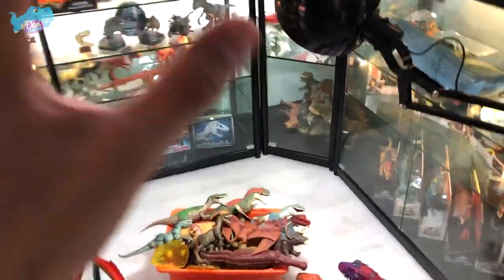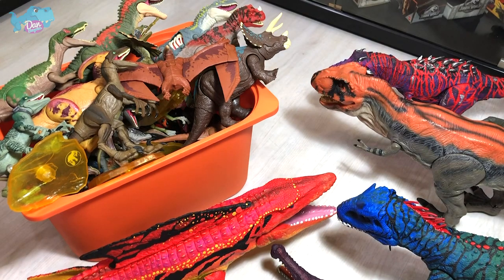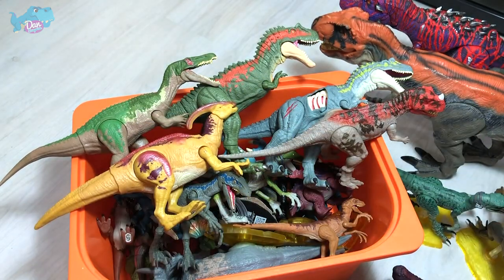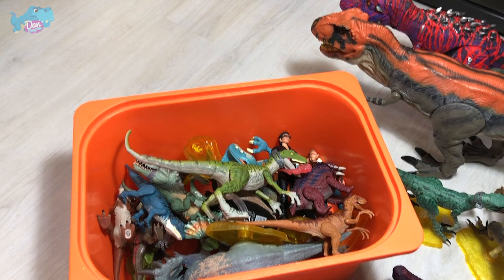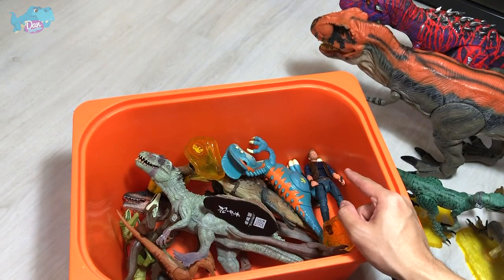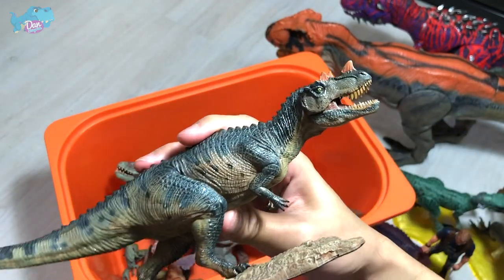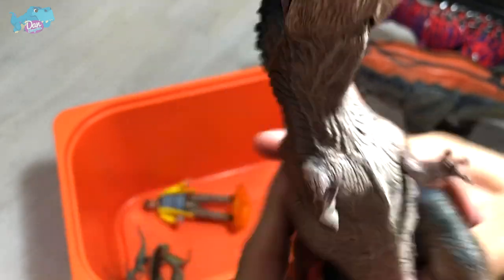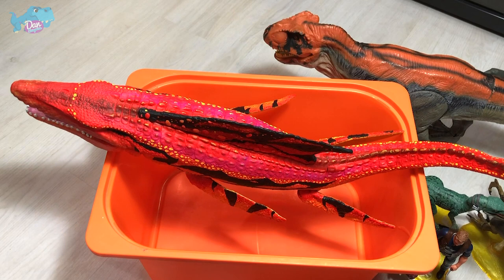50 Jurassic World Camp Cretaceous & Jurassic Park Dinosaurs in a Box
Hey Danosaurs today we have some new Jurassic World Dinosaurs such as Camp Cretaceous Baryonyx Grim, Primal Attack Sarcosuchus and Ceratosaurus. There are also plenty of other Camp Cretaceous figures such as Sound Strike Triceratops and Pteranodon. There are also plenty of Jurassic Park figures such as T-Rex and Triceratops.